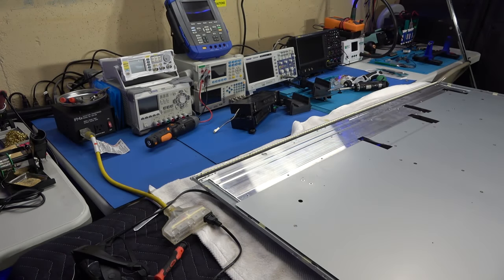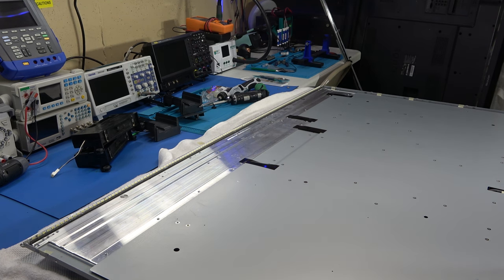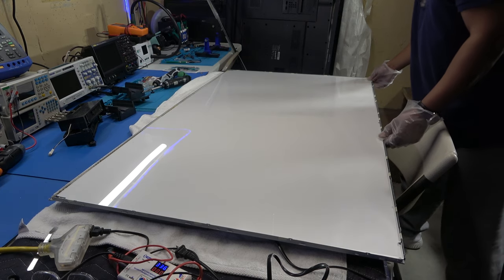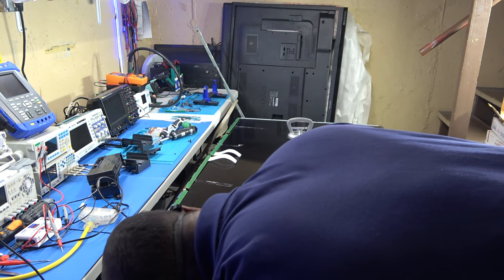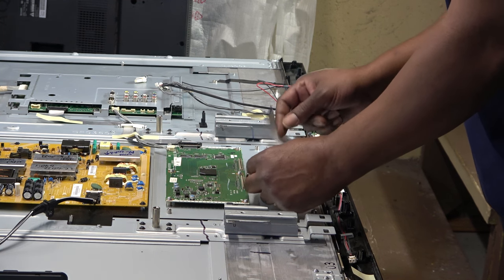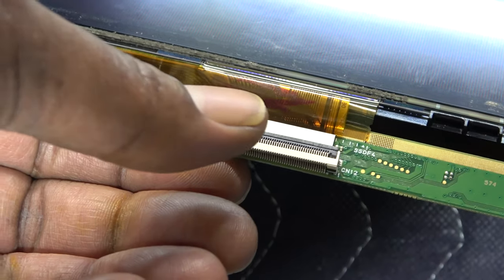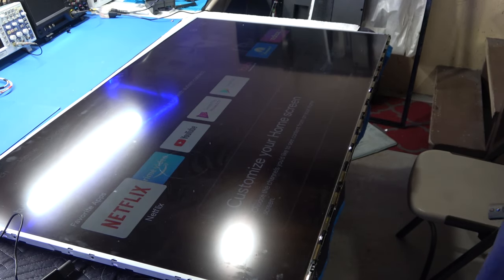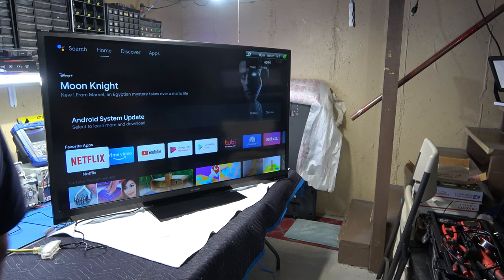Sharp Aquos 60" LED TV repair, (Part 2). I GOT🐕 DOG-WALKED🐶 ON THIS ONE!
This Video is the TV repair and Re-assembly of the Sharp model LC-60LE640U; 60 inch Sharp LED Smart TV with a 1 Long and 1 Short Blink Code. The 1 Long 1 short error blink code the standby light on the bottom of the TV (upside down V) does usually indicates bad backlight Led's on the inside of the TV.
This is Part 2 of the Sharp TV repair in which we ran into more television problems along the way; but eventually did get the job done.